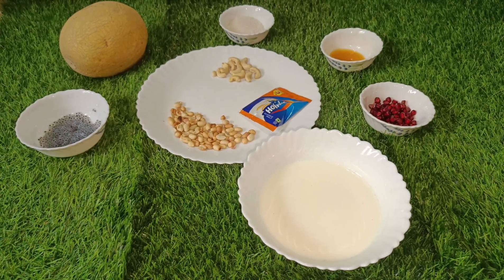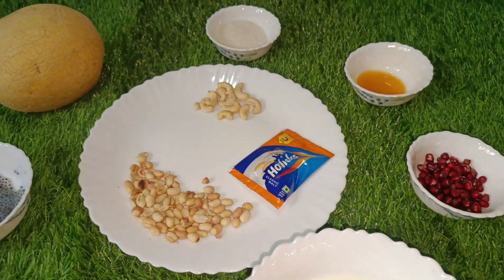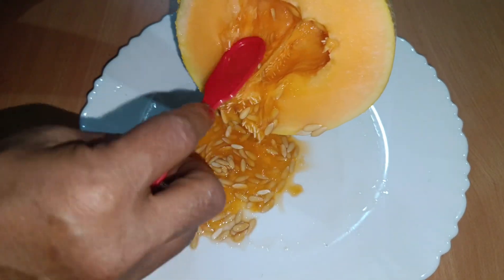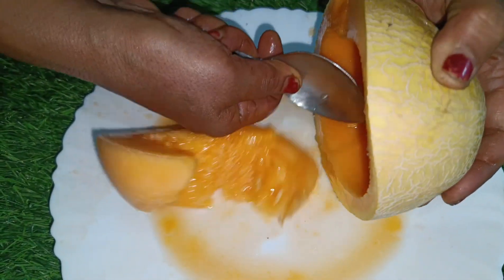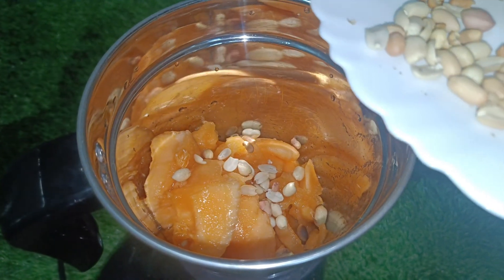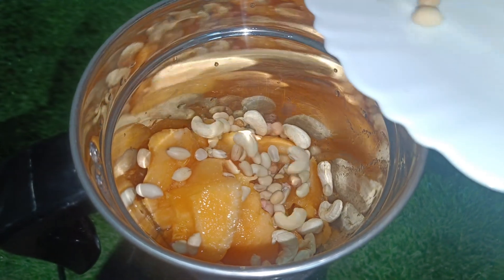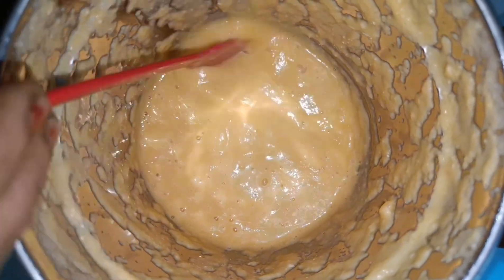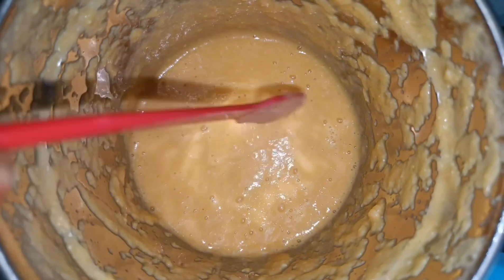Mask Melon Milk Drink | Iftar Drink | Muskan Melon Juice | Kripa Kitchen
"Welcome to Kripa Kitchen 🧑‍🍳- Your ultimate destination for delicious recipes, cooking tips, and culinary inspiration! Join us on our culinary journey as we explore a wide array of mouthwatering dishes, from traditional classics to innovative creations. Whether you're a seasoned chef or a beginner in the kitchen, our easy-to-follow tutorials and step-by-step demonstrations will help you master the art of cooking.

KRIPA KITCHEN 🍛